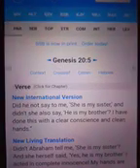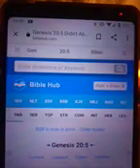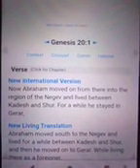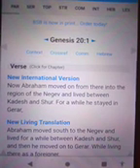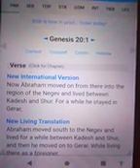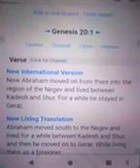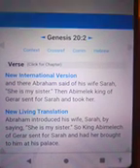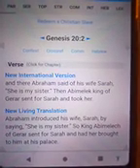Lot's Daughters And Lying Abraham And Sarah Bible Verses Genesis